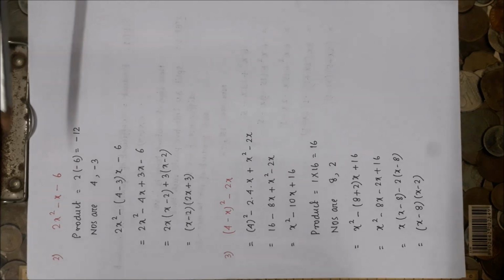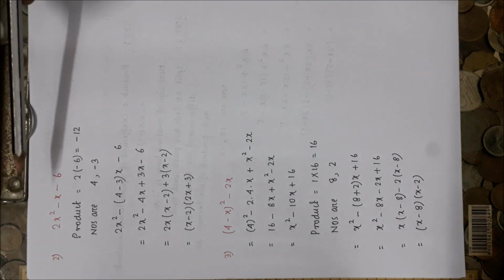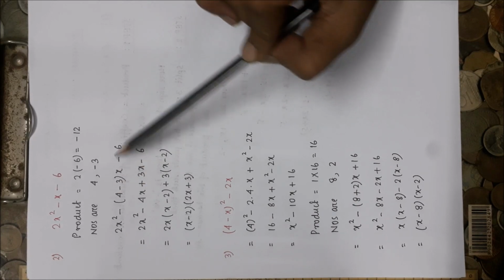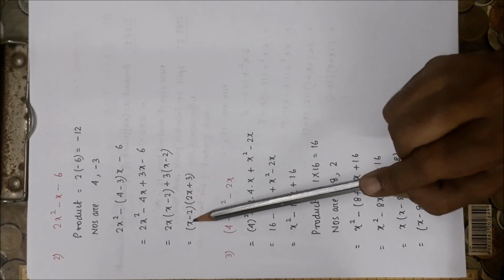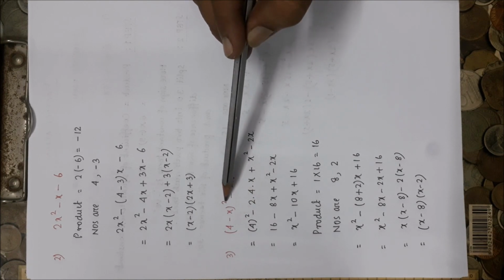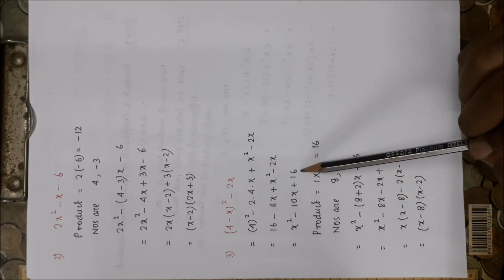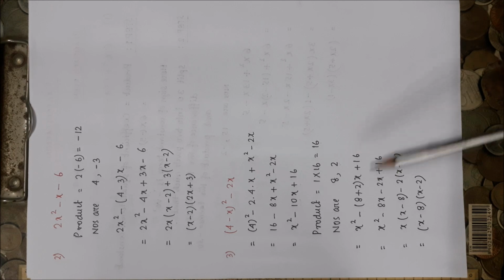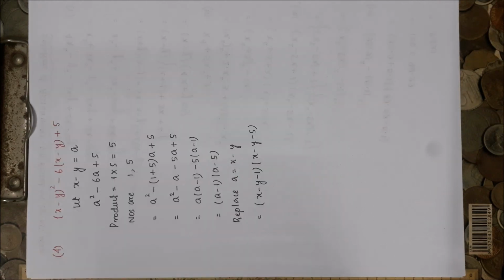FACTORISATION PART 4